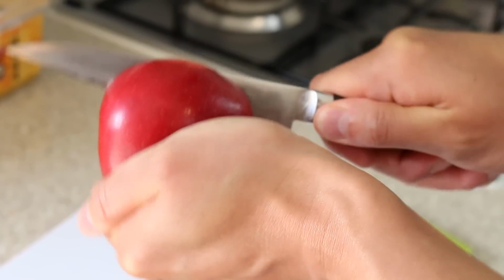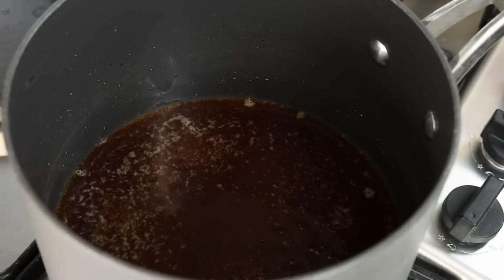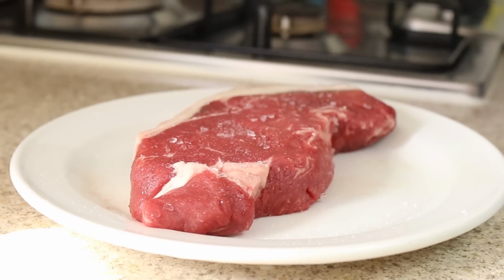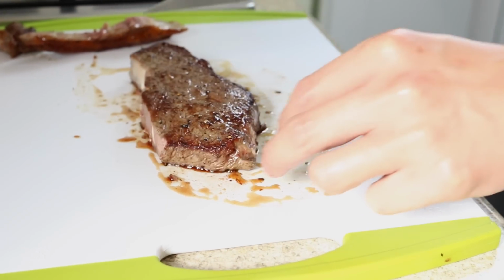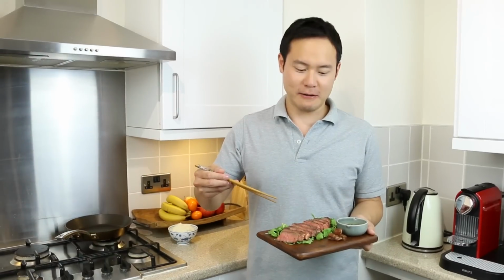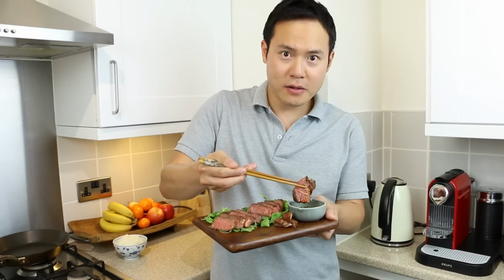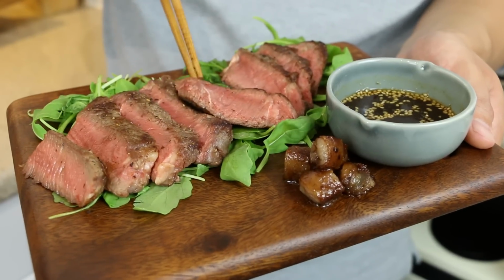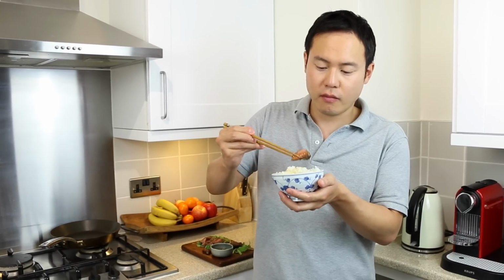JAPANESE "BBQ" SAUCE RECIPE "YAKINIKU TARE" WITH 30 DAY DRY AGED SIRLOIN BEEF STEAK - 自家製焼肉のたれ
This recipe is extremely easy to make and will keep in the fridge for weeks, if not months. This sauce can be used to marinade the meat before cooking or as a dip, as shown in this video.
As for all recipes, please feel free to omit or add any ingredients you wish. Experiment and perfect to your own taste.
Ingredients (serves 4-5 people):
apple x 1/2 Tbsp
grated ginger x 1 tsp
garlic x 1 clove
brown onion or shallot or spring onion x 1 tsp
sake x 3Tbsp
soya sauce x 3Tbsp
mirin x 2 Tbsp
sugar x 1 tsp
white miso x 1 tsp
rice vinegar x 1 tsp
bonito flakes x 1 small handful
roasted white sesame seeds x generous amount

beef - sirloin
rocket leaves
salt
black pepper
cooking oil